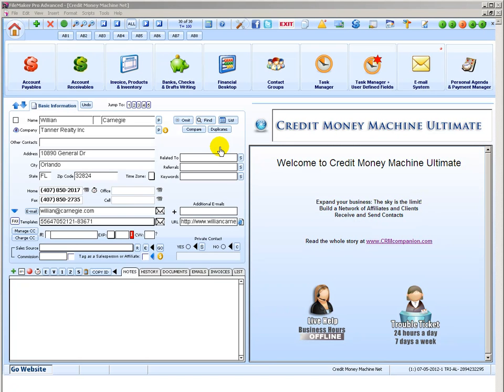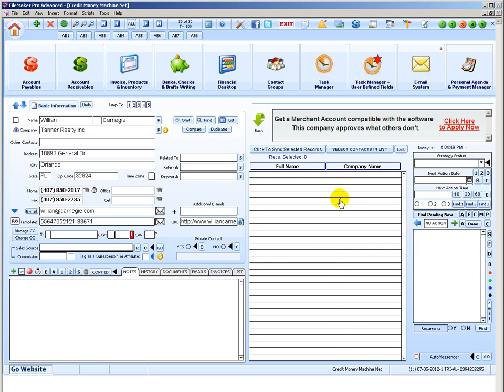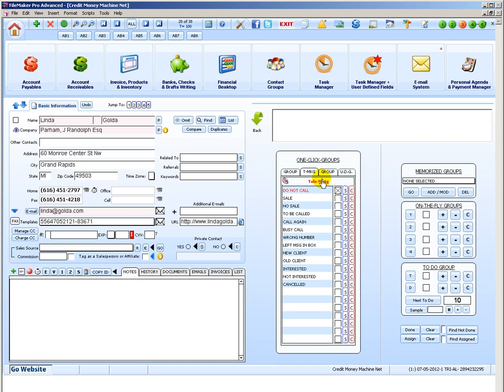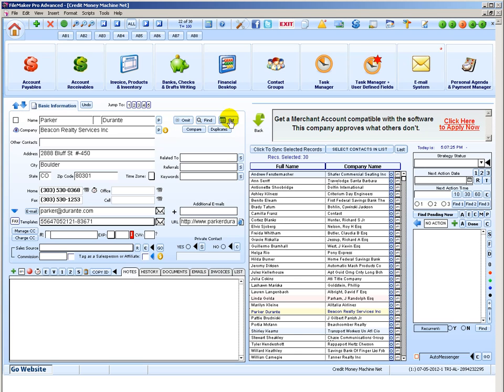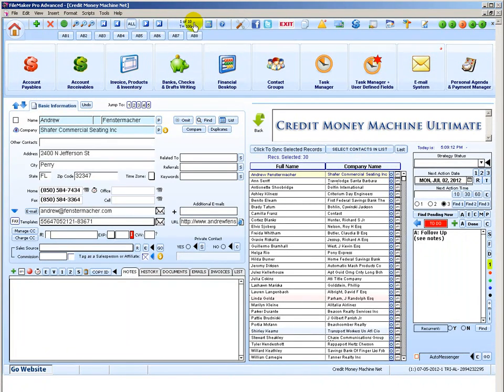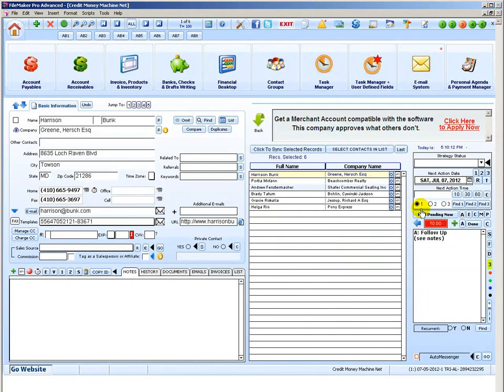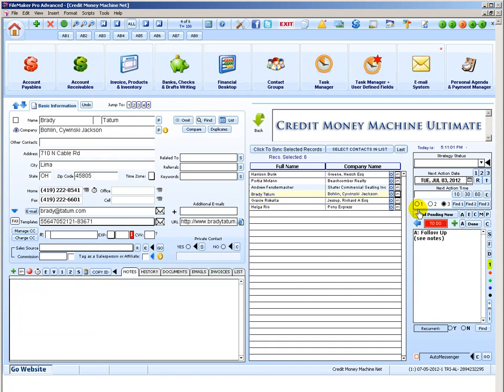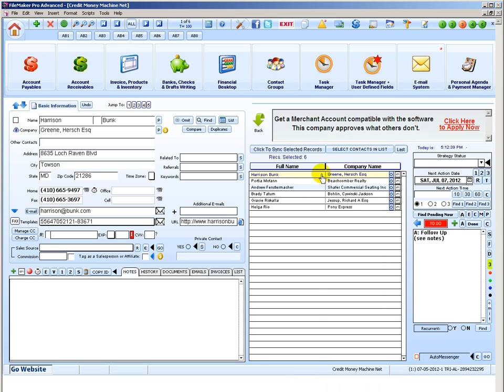How to use the Mini List Feature in our Credit Repair Software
This video explain a new feature in Credit Money Machine and our line or CRM software (Contact Management Software) where a mini list can be used to manage selected contacts with ease